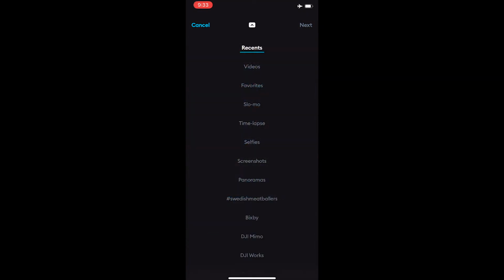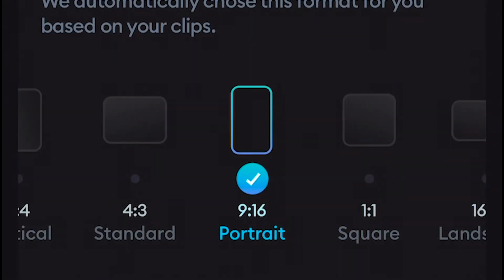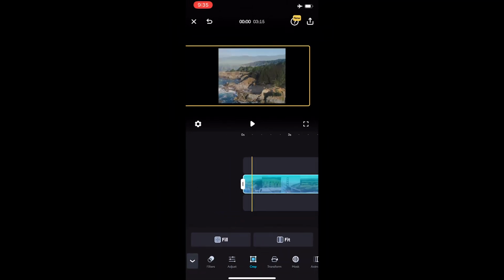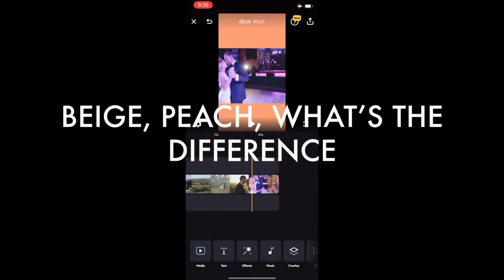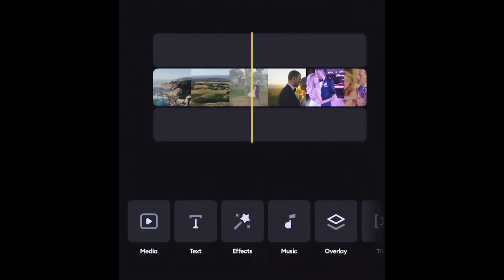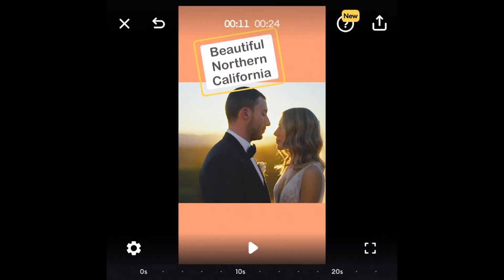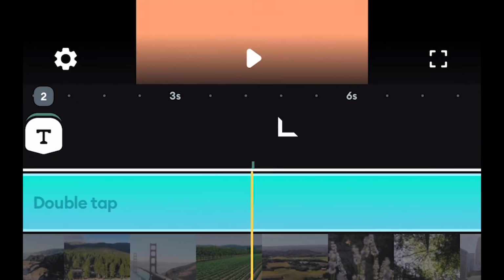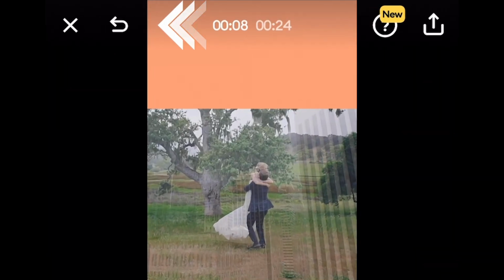How to Create Instagram Reels from Wedding Films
ELYSIUM PRODUCTIONS – Redefining Wedding Filmmaking Worldwide